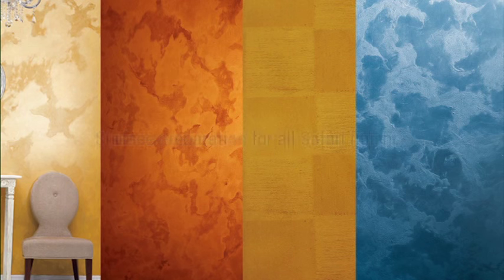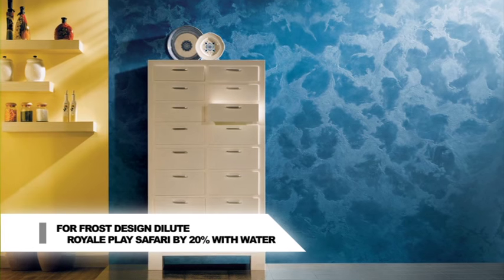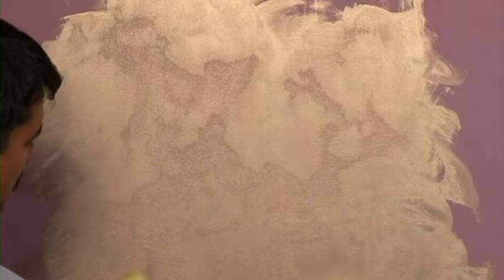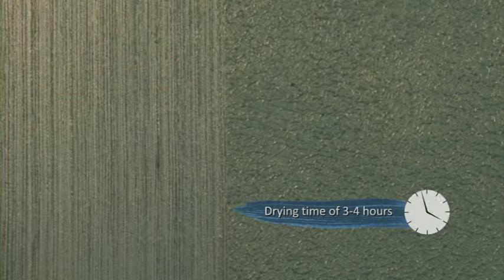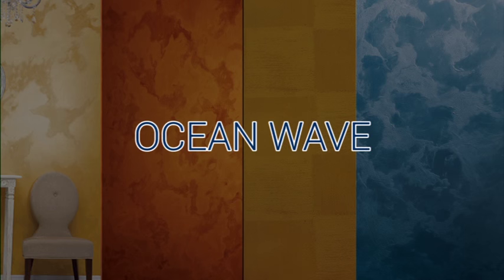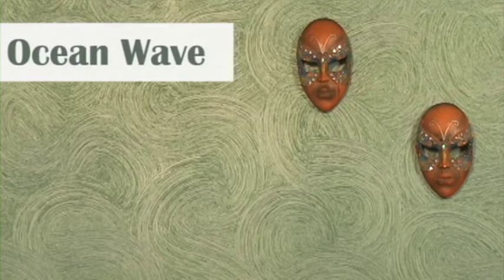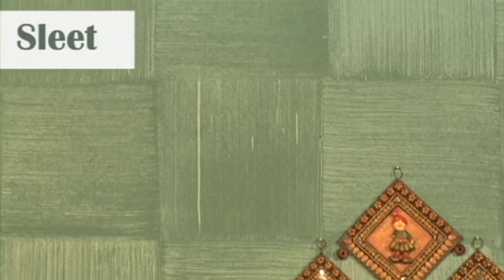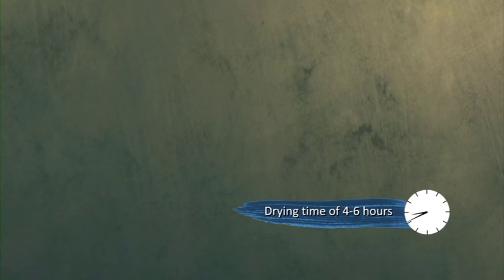Paint Walls Yourself With Royale Play Safari Paint For Textured Walls | Berger Paints Arabia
Royale Play Safari Application - Watch & learn how to paint with Berger's Royale Play Safari to create designer walls for your home.

Try giving your interior walls the following designer effects:
1. Classic Safari Finish
2. Rainstorm Finish
3. Ocean Wave Finish
4. Sleet Finish
5. Frost Finish